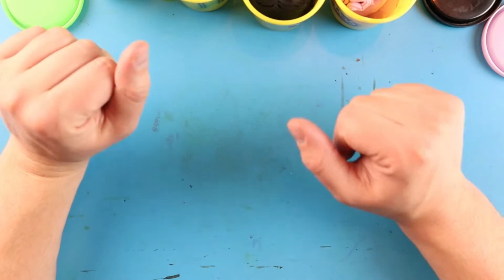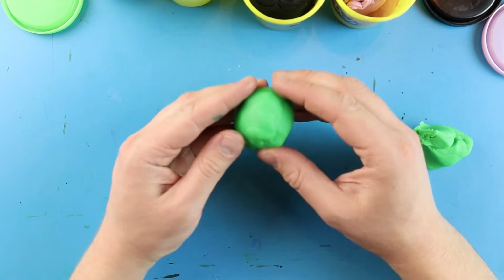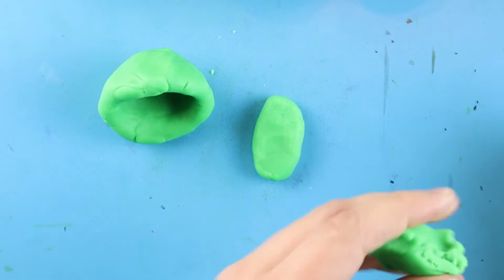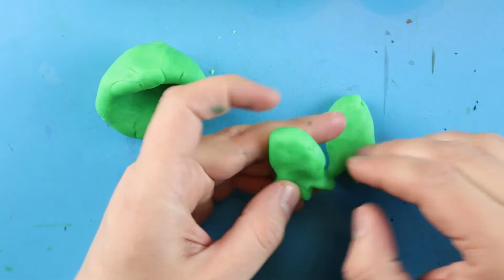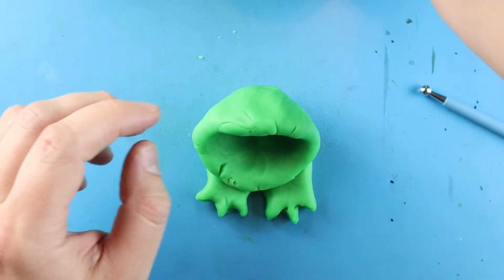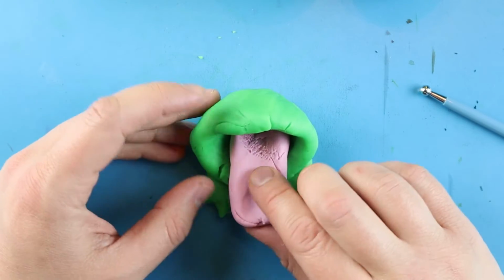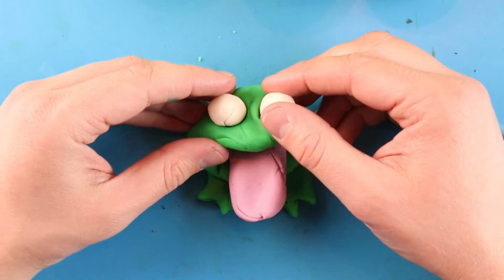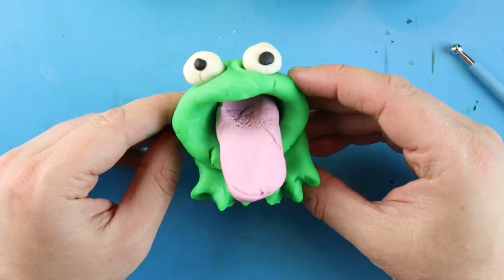PLAYDOH PINCH POT FROG!!!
Step by step video on how to make a PLAYDOH PINCH POT FROG!!!